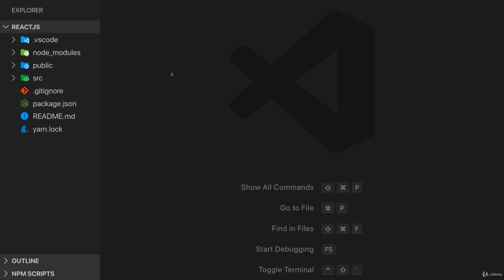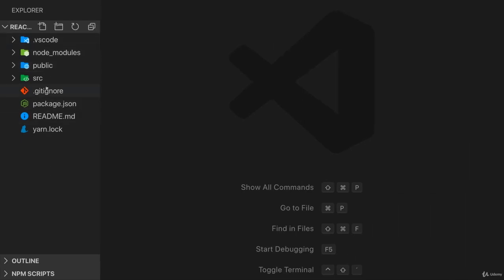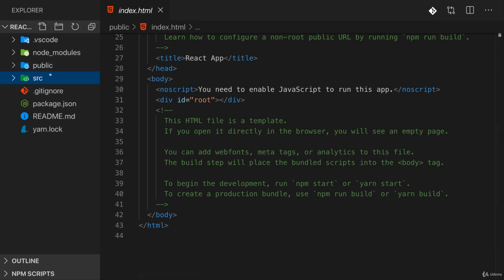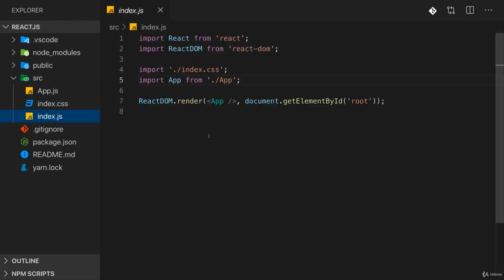3. Settings Up a Starting Project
Lecture 3: Setting Up a Starting Project

In this lecture, we will dive into the process of setting up a starting project for our MERN (MongoDB, Express.js, React.js, Node.js) full-stack application. React.js, being a key component of the MERN stack, plays a crucial role in building modern, dynamic web applications.

During this refresher course on React.js, we will start by focusing on the initial setup required to kickstart a React project. We will cover the following topics:

1. Prerequisites: We will briefly discuss the prerequisites for developing React applications, including a basic understanding of HTML, CSS, and JavaScript. Familiarity with Node.js and npm (Node Package Manager) will also be helpful.

2. Setting up the Development Environment: We will guide you through the process of setting up your development environment, including installing Node.js and npm on your system. These tools are essential for building and running React applications.

3. Creating a New React App: Once the development environment is set up, we will show you how to create a new React app using the create-react-app tool. This command-line interface will help you generate a basic project structure with all the necessary files and dependencies pre-configured.

4. Understanding the Project Structure: We will walk you through the structure of a typical React project, explaining the purpose of each file and folder. This understanding will provide a solid foundation for organizing your code effectively and efficiently.

5. Starting the React Development Server: After creating the project, we will demonstrate how to start the React development server. You will learn how to run your React app locally, view it in a web browser, and automatically reload it whenever you make changes to the code.

By the end of this lecture, you will have successfully set up a starting project for your MERN full-stack application, laying the groundwork for future development. With a solid understanding of the React.js basics and the ability to run a React app locally, you will be ready to move forward with building dynamic user interfaces and integrating them with the backend components of the MERN stack.

Get ready to embark on an exciting journey into the world of React.js as we delve deeper into its concepts and explore its powerful features in the upcoming chapters of "The MERN Fullstack Guide."